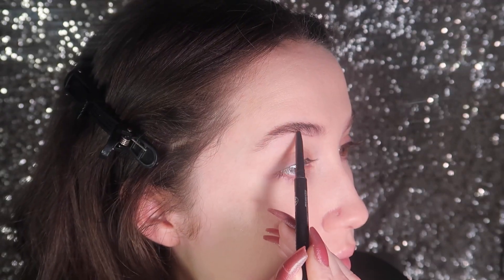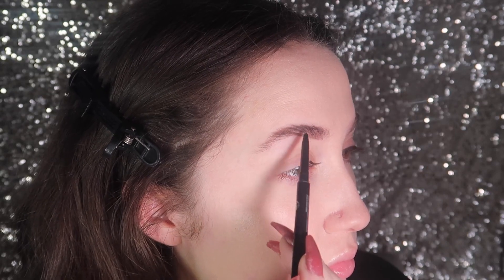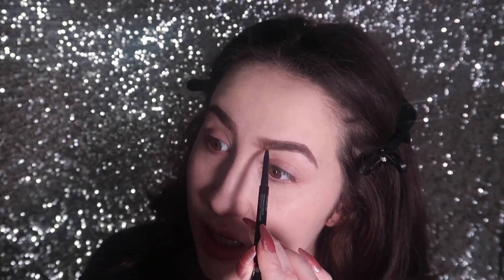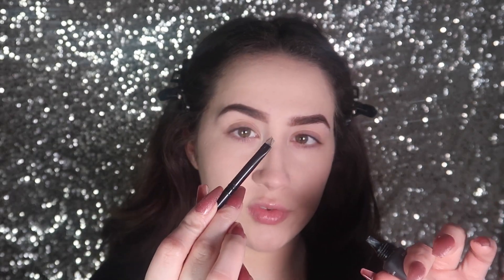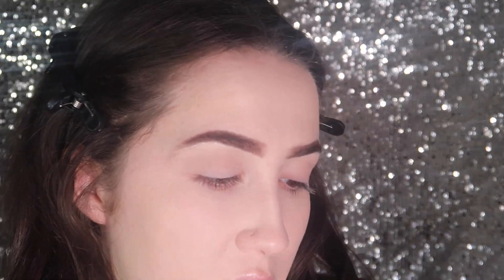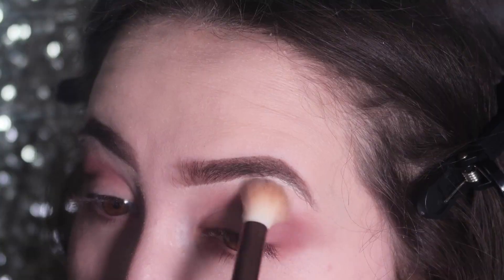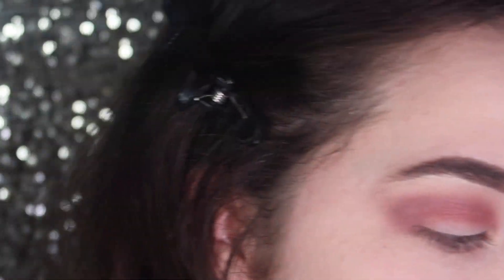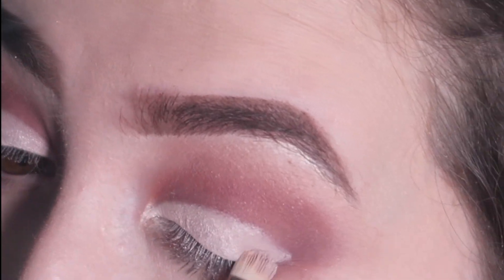Flirty Valentine’s Day Makeup look 💝 | Tutorial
Hey babes I hope you enjoyed todays video 💕

Socials

Products I used: